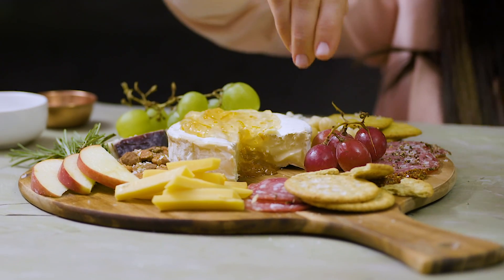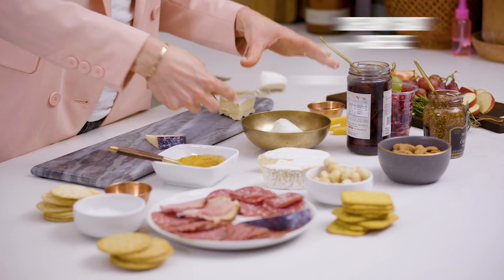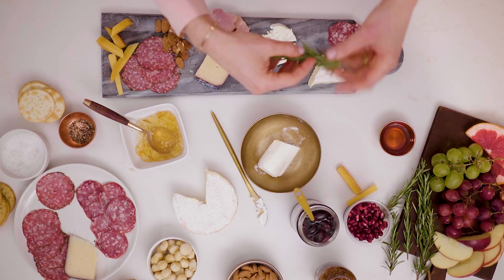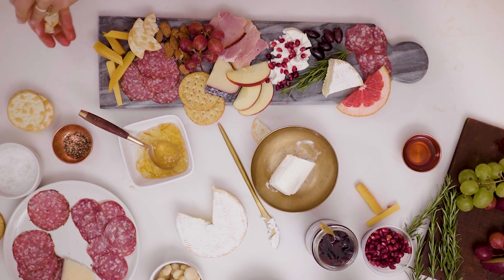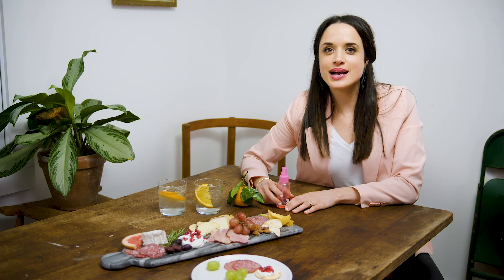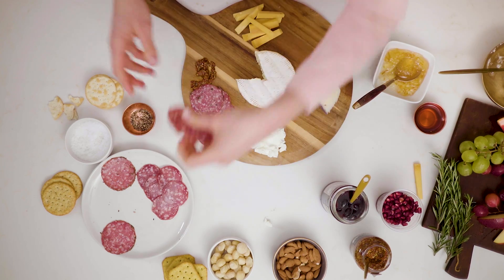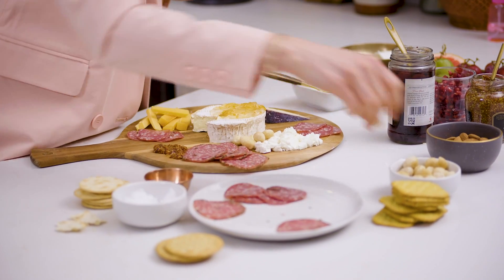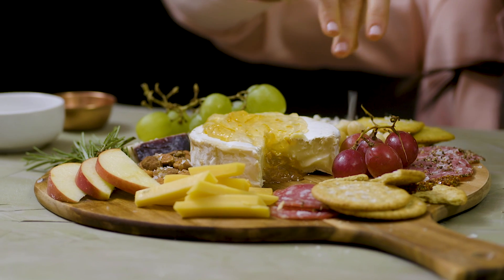How to Style a Cheese Board: Plate It Perfect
On this episode of Plate It Perfect, Callie shows you how to perfectly style a beautiful cheese and charcuterie board for your next party!

Styling Tips:
+ Create texture! Coarse ground pepper, flaky sea salt, and nuts create visual interest
+ Use extra color! Fruit, jam, seeds, herbs, and nuts all give levels of color to your board
+ All about that drizzle! Add honey, olive oil, and coarse ground mustard for more texture and variety